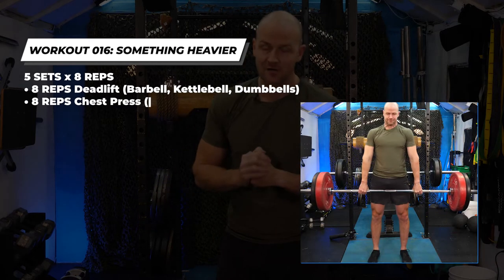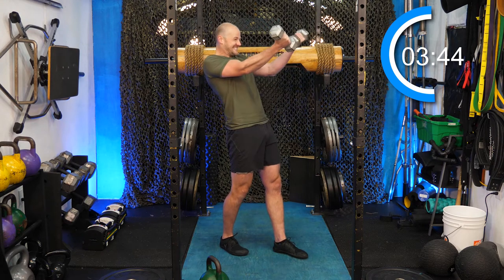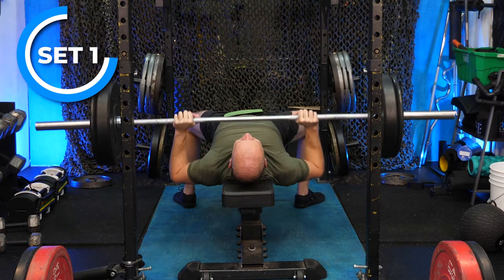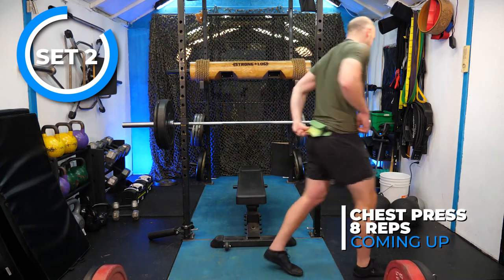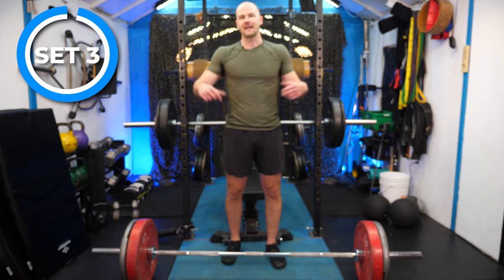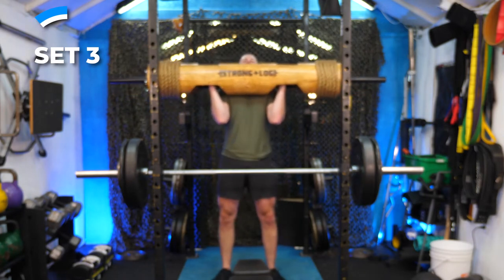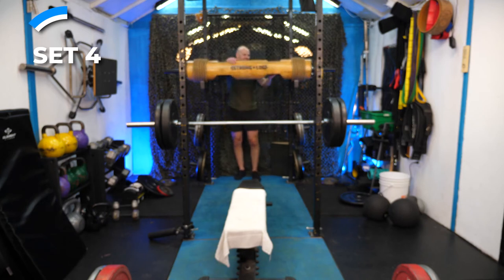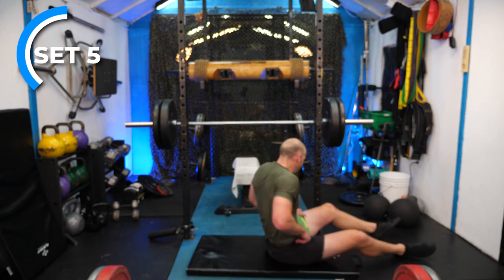SOMETHING HEAVIER (Full Body Workout 16)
Today’s workout:  We get angry today and lift the heaviest so far! Get all the weights ready to go today! Sorry for the autofocus in last 3 sets! So pissed! My hand hit the manual ring!! ARGH!

Part 1: 5 SETS x 8 REPS
• Deadlift (DB, KB, or Barbell!)
• Chest Press (Bench, Push-Up, DB's)
• 15 Floor Y Raise
• 15/ Leg Clamshell Raise
• Overhead Press (DB, Barbell, Kettlebell)

Today’s MUSIC SET (DJ PUFF)

00:00 -  Today’s Intro
1:25 -  The Warm-up (Don’t skip!)
9:00 – Start of Workout!

• Full body workout • Home workout • Free workout • HIIT workout • Core workout • Abs workout • No equipment workout • Weightlifting • Red Light Green Light